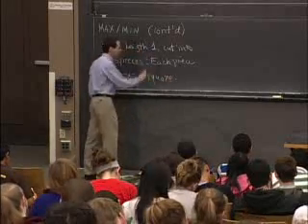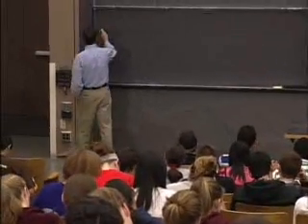Lec 12, 18 01, Related Rates, Max Min, Word Problem 1 Wire Area